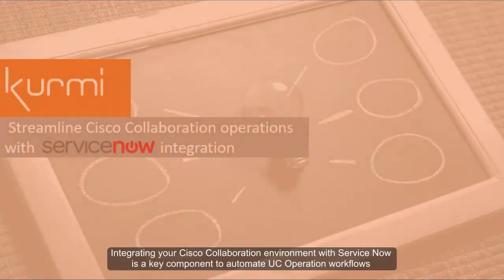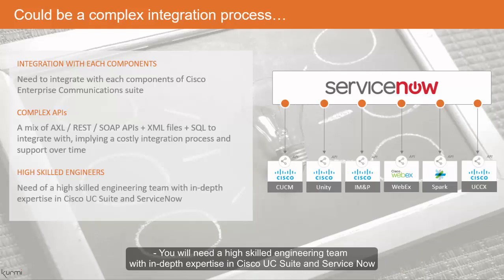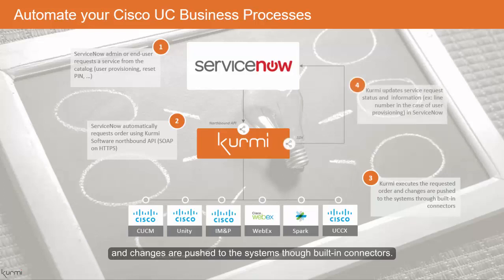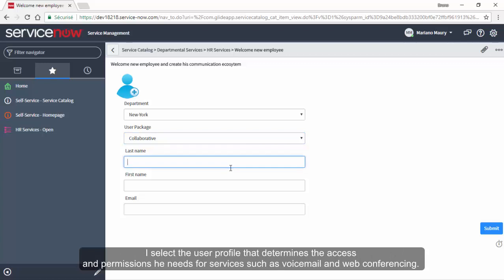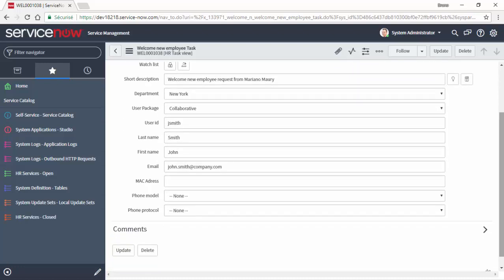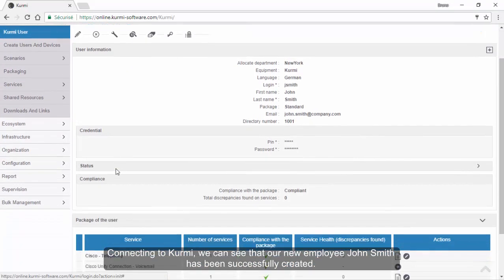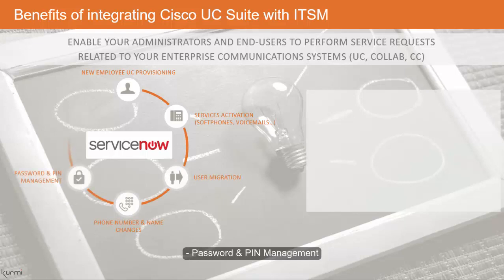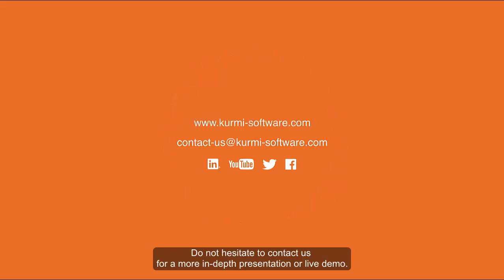ServiceNow integration: Streamline Cisco Collaboration Operations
Integrating your Cisco Collaboration environment with Service Now is a key component to automate UC Operation workflows across your organization.

In this short video, we are going to show you how Kurmi provides this integration.